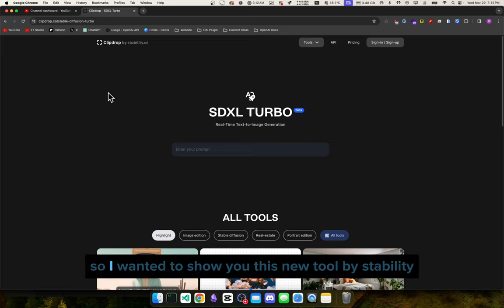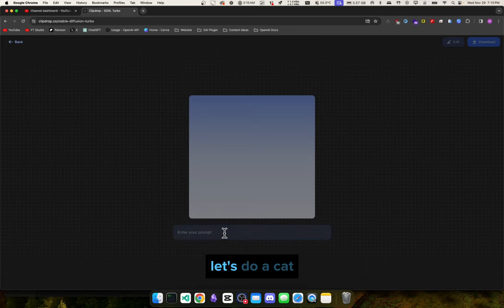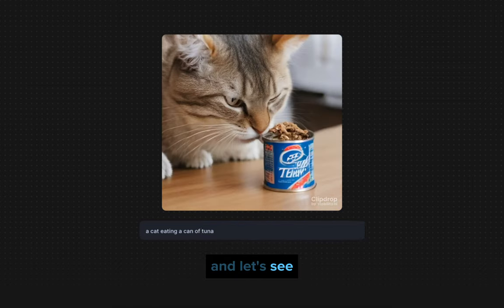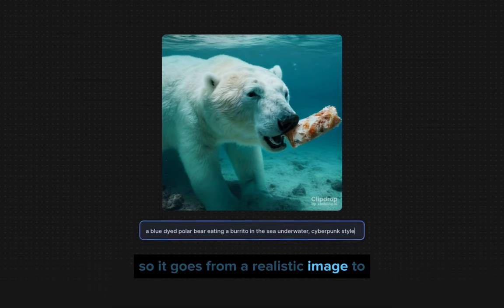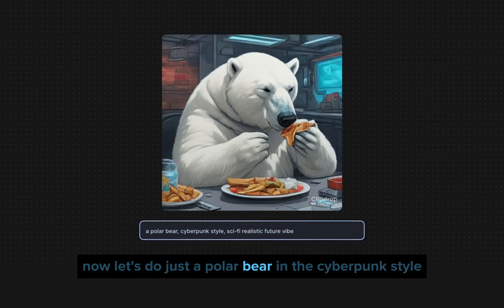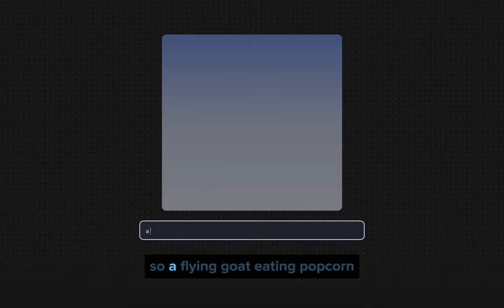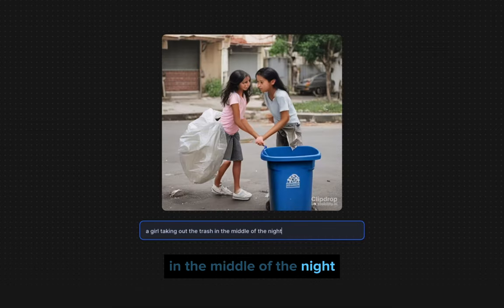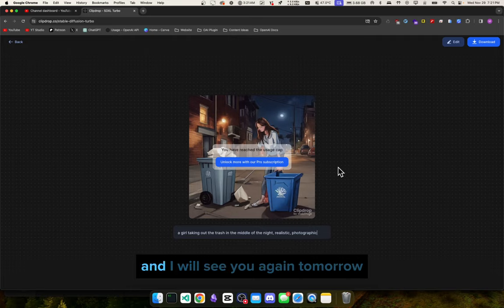Stability AI SDXL Turbo Image Generation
Discord community, where I and others will answer all of your questions
X/Twitter, where I post daily with reminders for you to stay on track to success and improving your life

🔧 Welcome to SystemSculpt! 🔧

🚀 Key Highlights: 🚀
0:00 Introduction to SDXL Turbo
0:07 Accessing SDXL Turbo on Clipdrop
0:23 Signing In and Interface Overview
0:34 Entering Prompts and Real-Time Generation
0:56 Generating a Simple Image
1:20 Experimenting with Complex Prompts
2:00 Underwater Polar Bear Scenario
2:35 Thumbnail Creation with SDXL Turbo
3:00 Adjusting Prompts for Different Styles
3:57 Finding the Right Keywords
4:20 Subscription Limits and Premium Features
5:00 Exploring Other Creative Scenarios
5:58 Final Thoughts and Video Conclusion

📝 Detailed Description: 📝
🚀 Dive into the future of AI-powered image creation with our latest video on Stability AI's SDXL Turbo! This groundbreaking tool leverages the innovative Adversarial Diffusion Distillation technology to transform your text prompts into stunning images in real-time. Whether you're an artist, researcher, or just an enthusiast of cutting-edge tech, you won't want to miss this deep dive into the capabilities of SDXL Turbo. 🎨✨

In this video, Mike takes you through a hands-on demonstration of SDXL Turbo's real-time text-to-image generation. Watch as he explores various prompts and showcases the impressive speed and quality of the AI model. From a cyberpunk polar bear to a flying goat munching on popcorn – the possibilities are endless!

- A walkthrough of the SDXL Turbo interface
- Live demonstrations of image generation with diverse prompts
- Tips on how to refine your prompts for better results
- A look at the limitations and potential of this AI tool

Remember to engage with our content by leaving comments and questions below. We're excited to see what you'll create with SDXL Turbo! 🌟